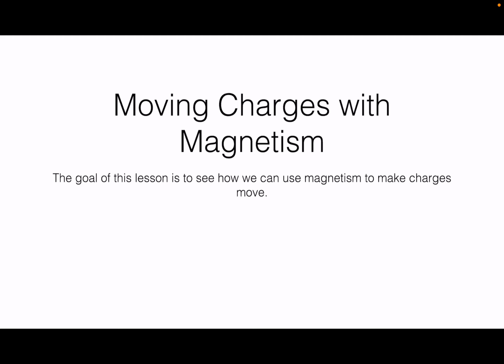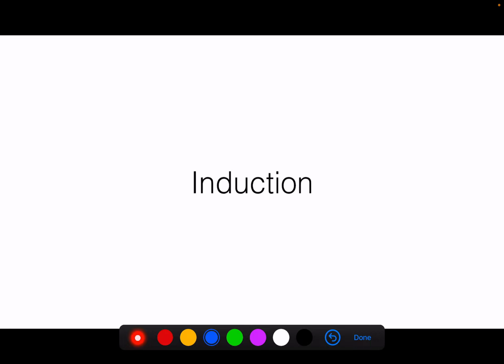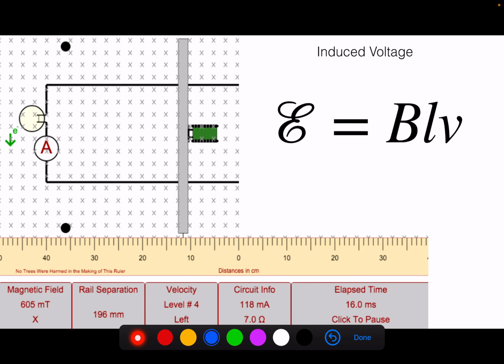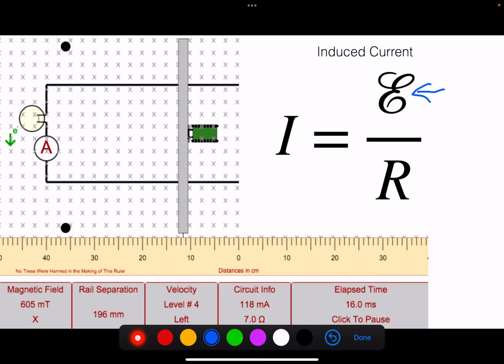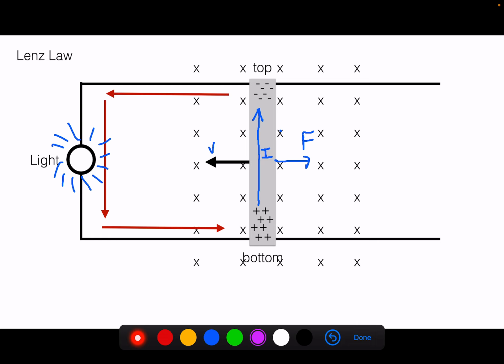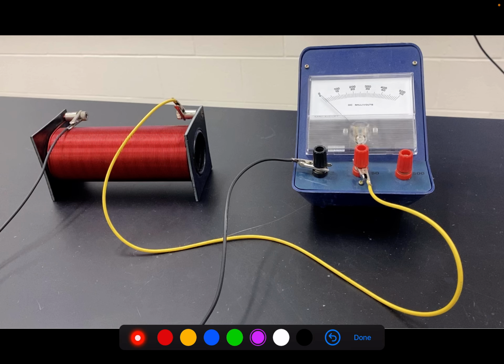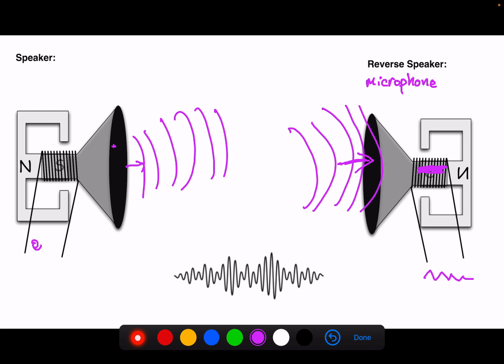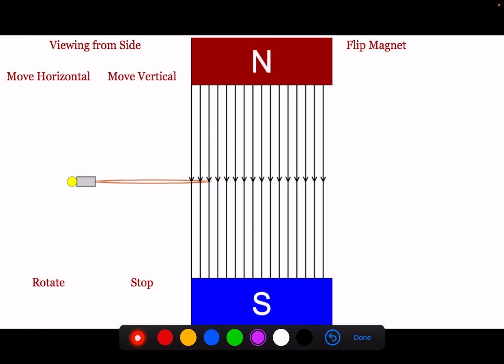More Induced Currents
This video is for students who were not able to get a live lesson on induced currents.